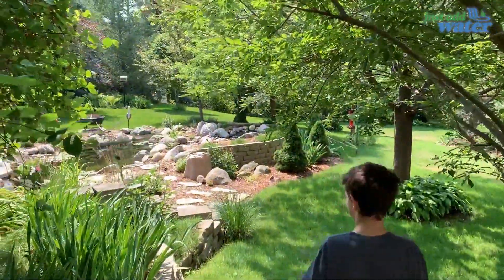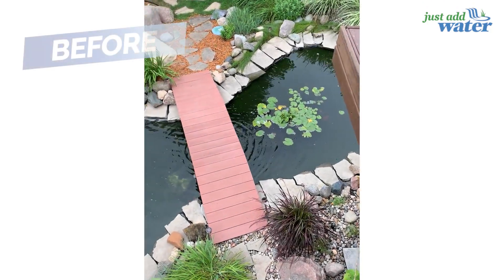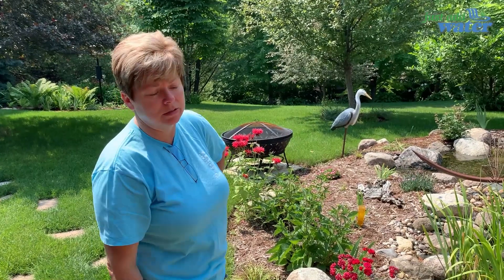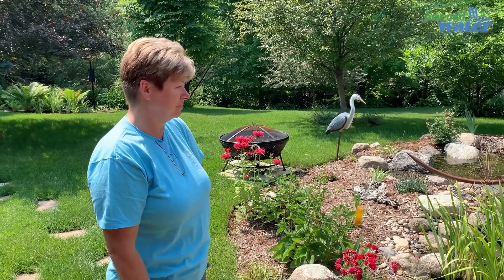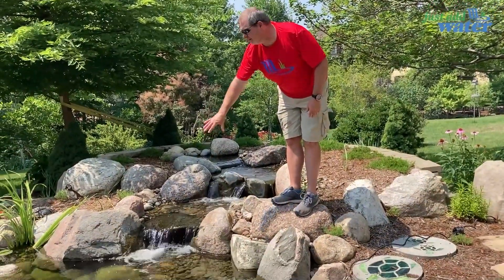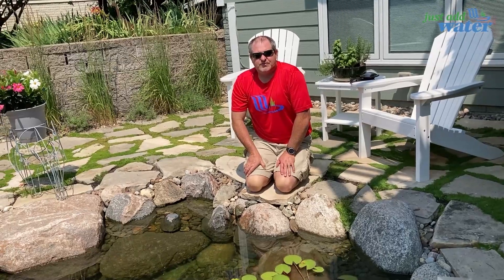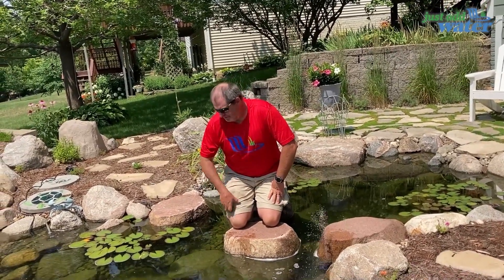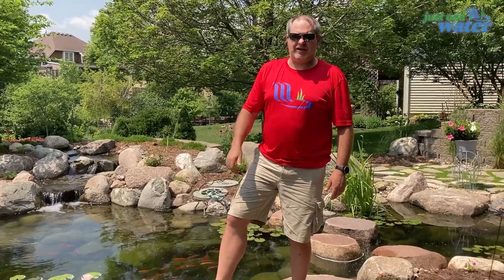LIFESTYLE: 2 year follow up!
We love to follow up and see how our customers make the features their own. As well as getting to follow up and see how all the pond components are running.

In this video we visit with a homeowner almost 2 years after a remodel. Keeping the footprint but updating to the ecosystem lifestyle!

Whether you want to add a splash of water to your home with a fountain or upgrade your yard with a pond, we’re here to help. So tell us your ideas, and watch us bring them to life!